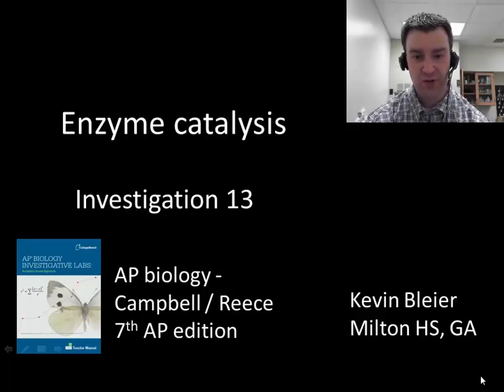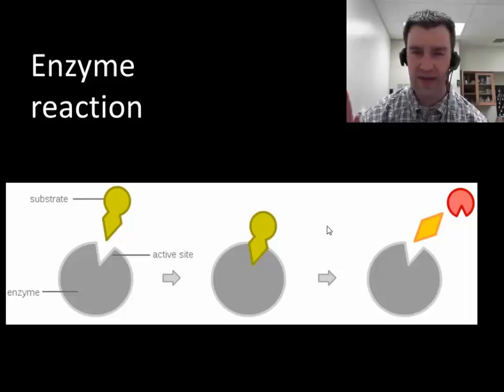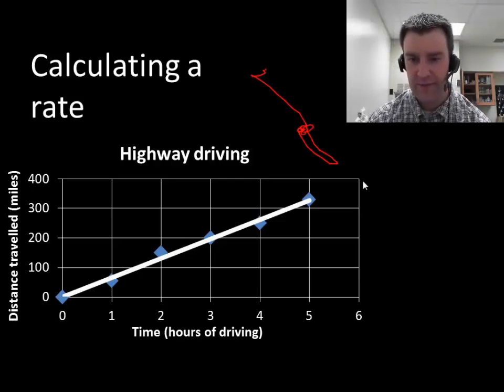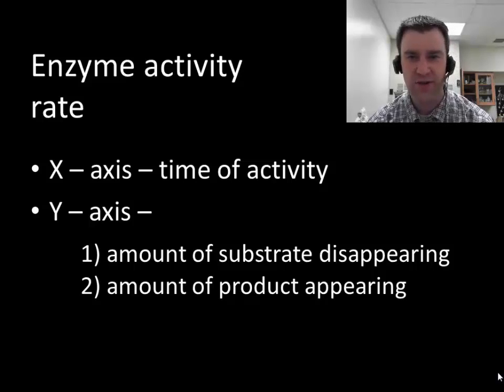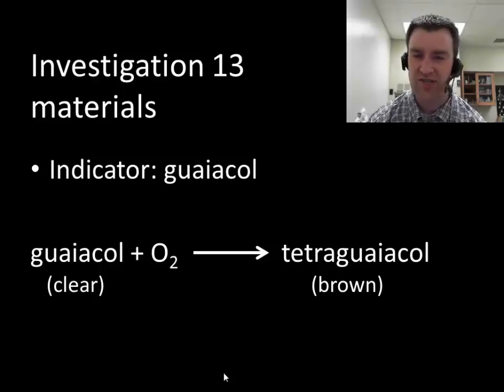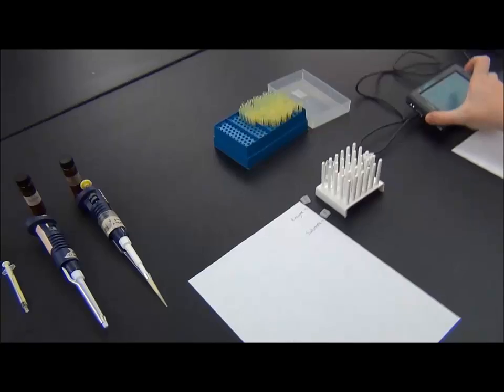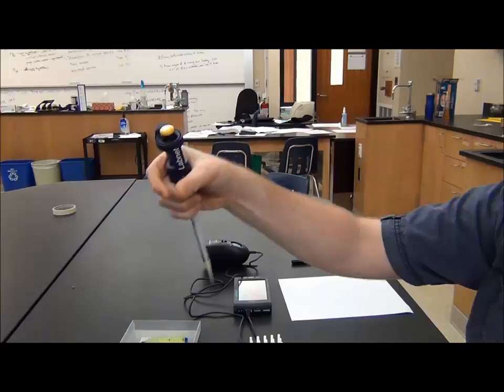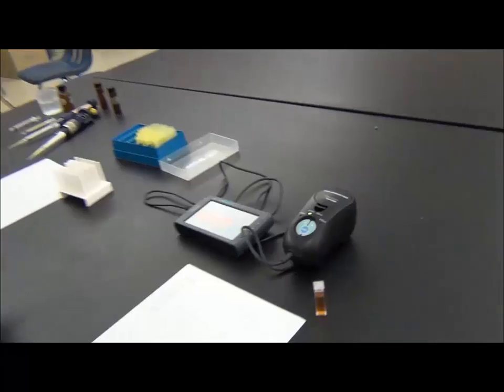Investigation 13 - enzyme catalysis (with colorimeters)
Discussing the theory, materials, and basic procedure of the enzyme catalysis lab from the new AP biology lab manual (we will be using a colorimeter to measure color change in our procedure)